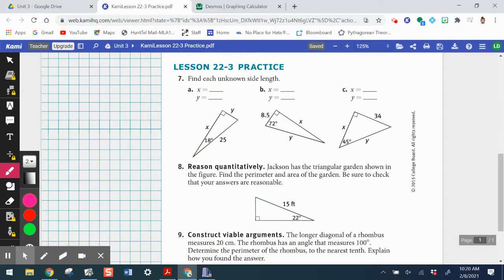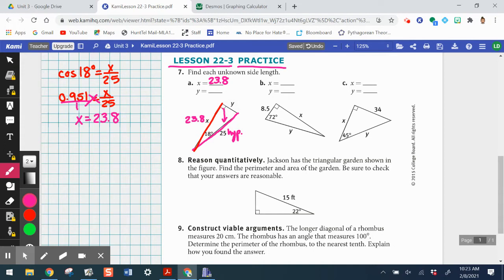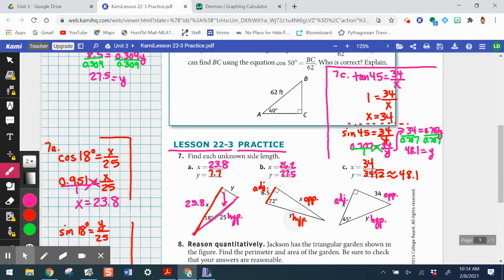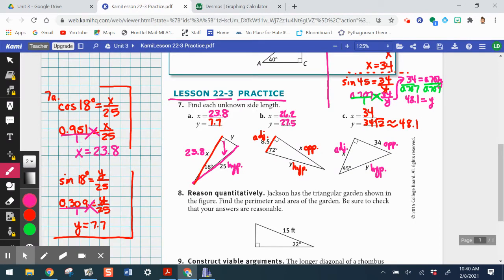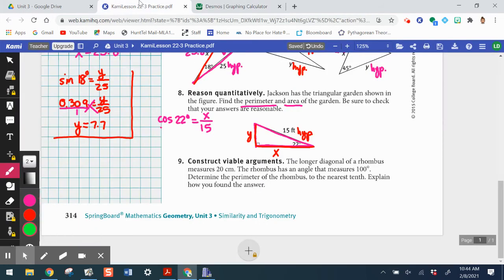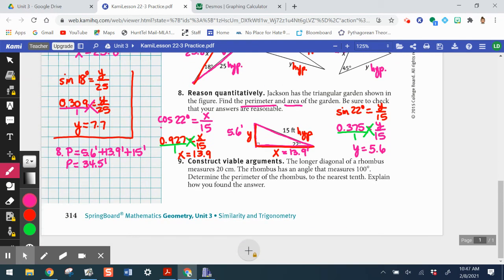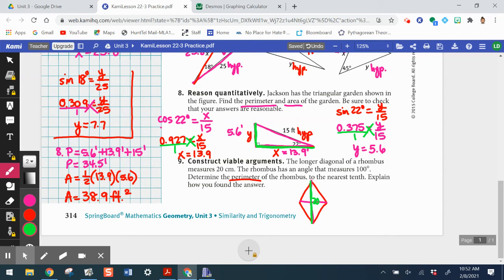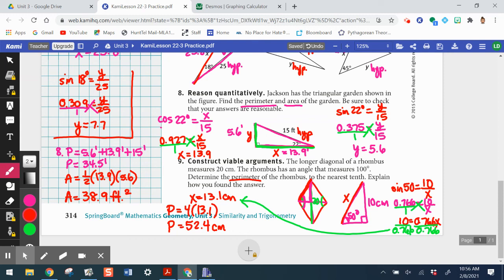Lesson 22-3 Practice